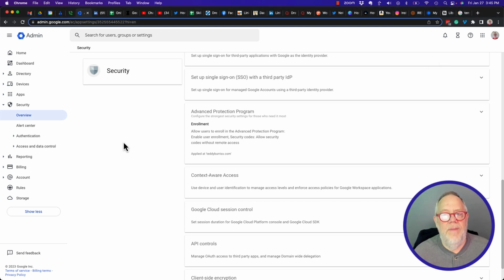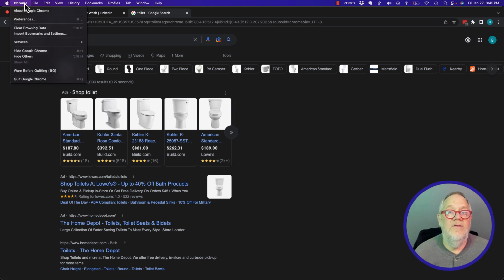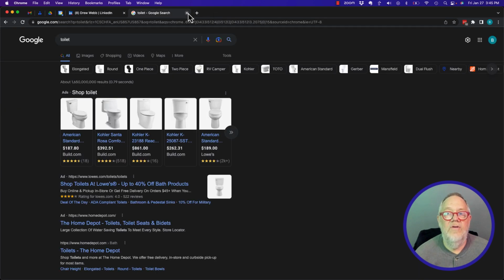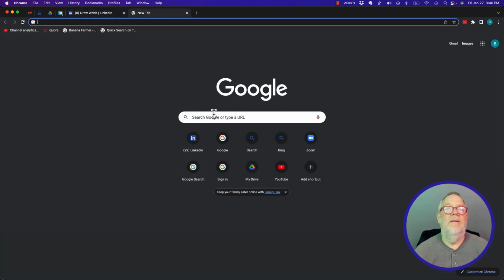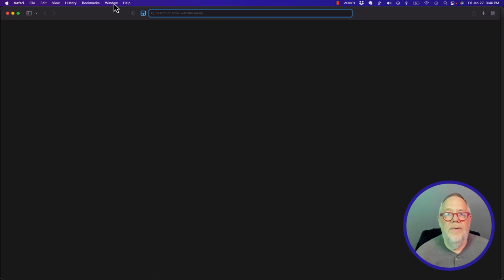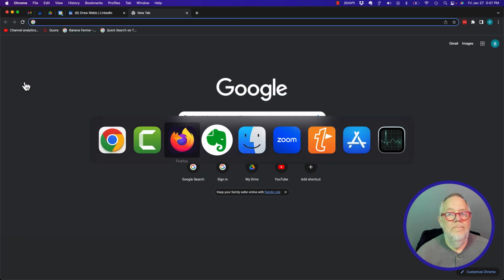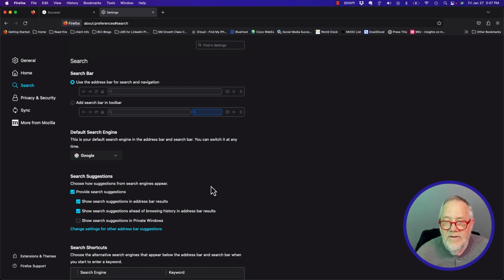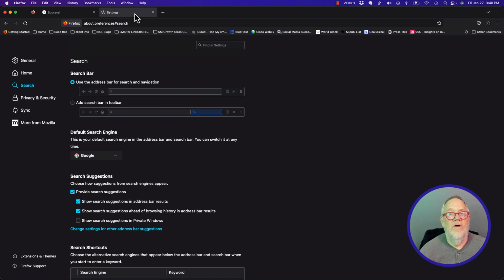How does the Search Engine get chosen in my Chrome, FireFox or Safari Web Browser?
I demonstrate how to choose the Search Engine you want in your Web Browser.